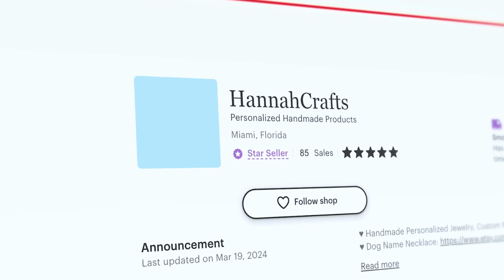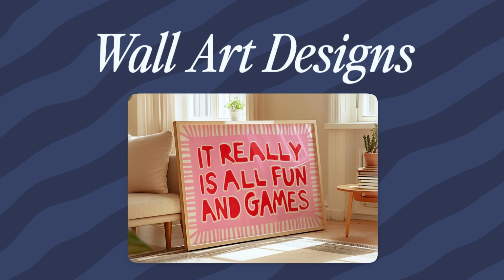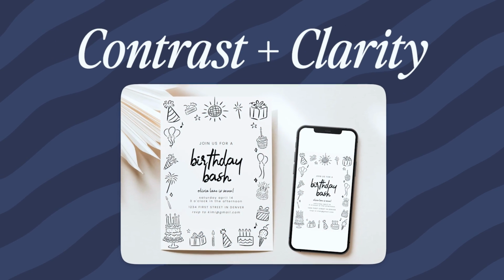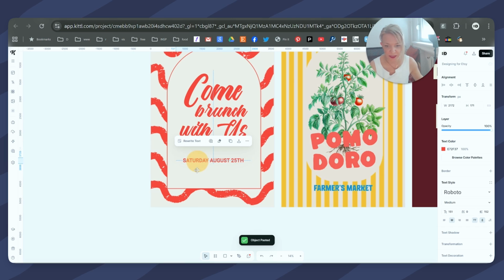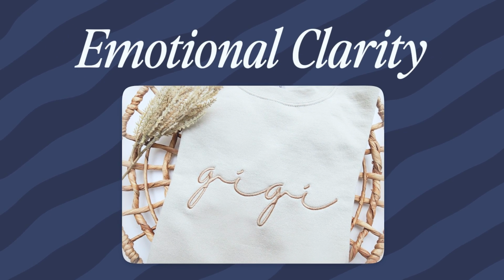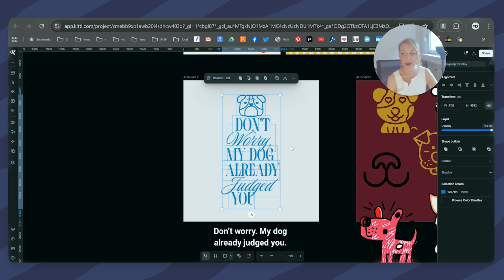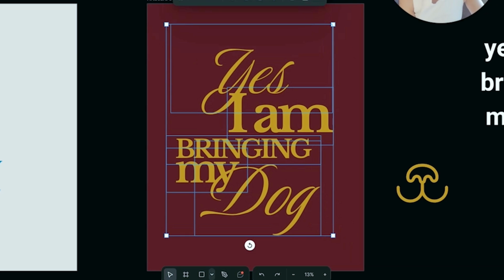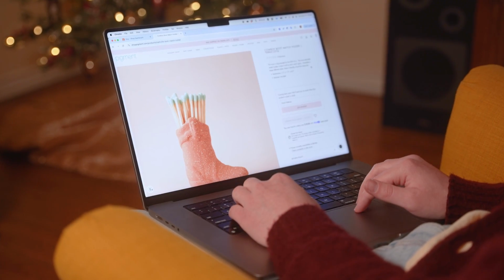The 3 BEST Product Designs To Sell in 2025 (No Skill Needed)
Want to create designs that actually sell on Etsy?

In this full tutorial, Anabela and I show you how beginners can create trendy designs in Kittl and get more clicks on your listings!

🚀 Ready to start designing?

?utm_source=YouTube&utm_content=Grow+10k+Sales

Never miss an upcoming free training with Dylan Jahraus! Stay updated and join the next session at: DylanJahraus.com/info

⌚︎ Timestamps:
0:00 - Introduction
1:24 - Tip 1
3:09 - Tip 2
5:55 - Tip 3
8:52 - Tip 4

kittl graphic design tips, how to make shirt designs kittl, how to use kittl for etsy, make money with kittl, kittl print on demand, how to design print on demand, etsy products 2025
While the success stories and testimonials we share are based on real experiences, they are not guarantees of similar results for everyone.